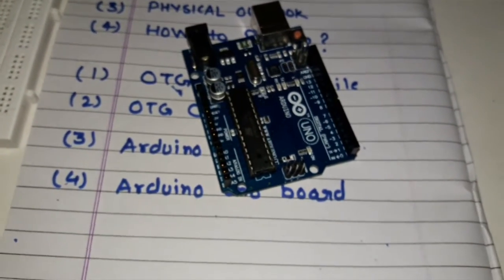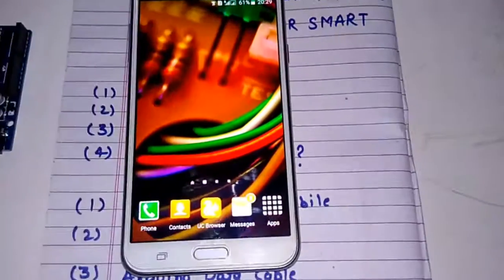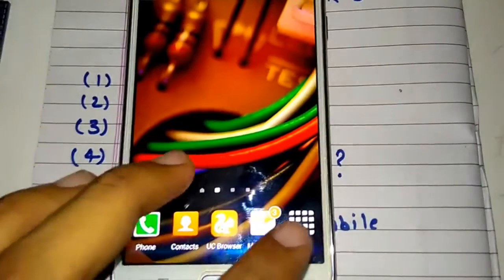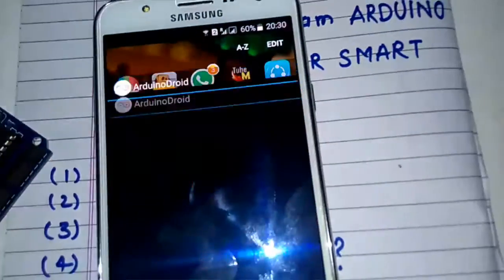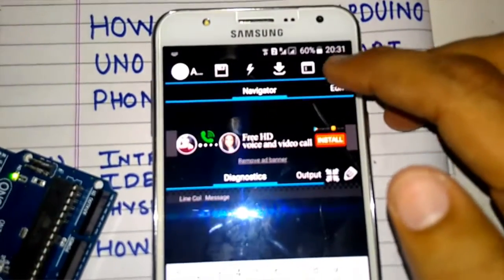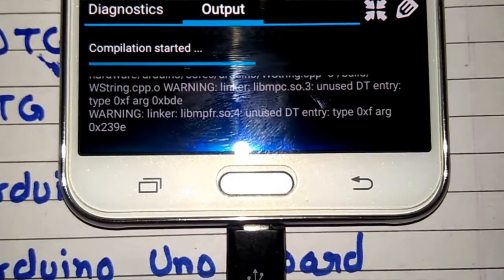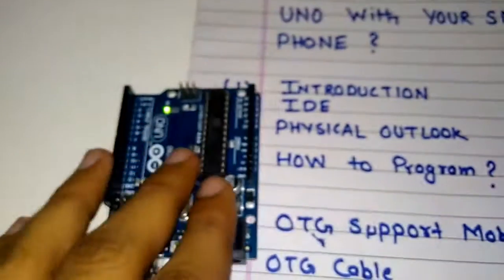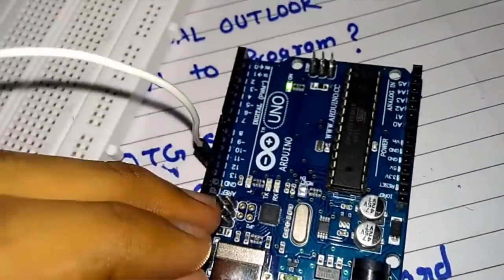Introduction | How to program arduino uno with your smart phone | Tanay TRipathi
Here we r going to discuss about Arduino Microcontroller...
1 Introduction
2 IDE
3 Physical Output
4 Program the aduino with a smart phone.